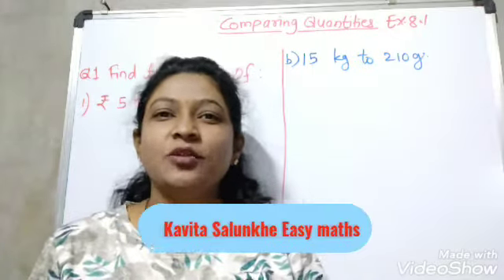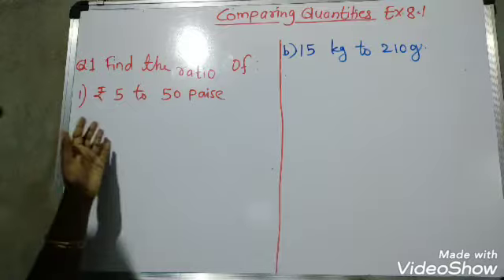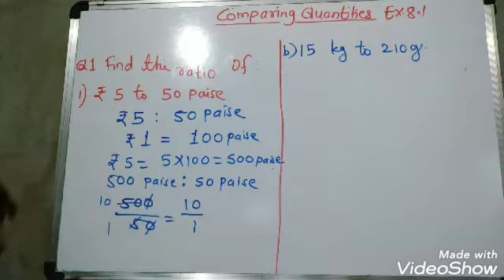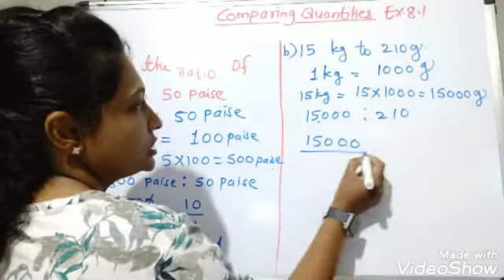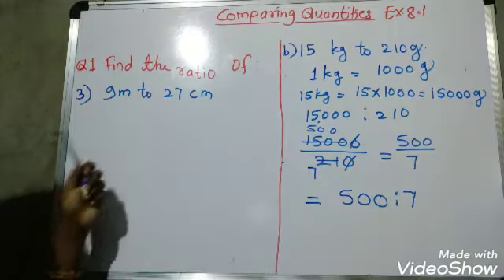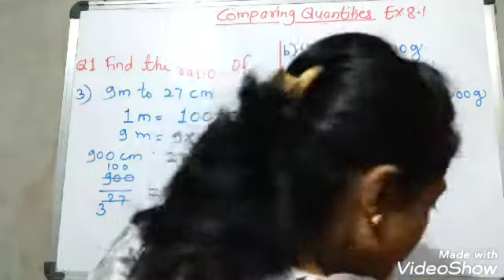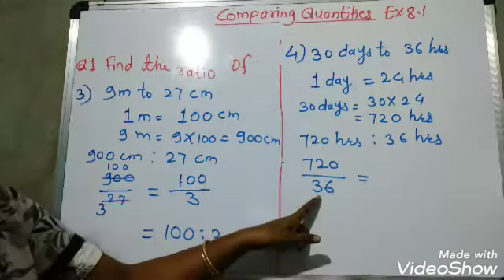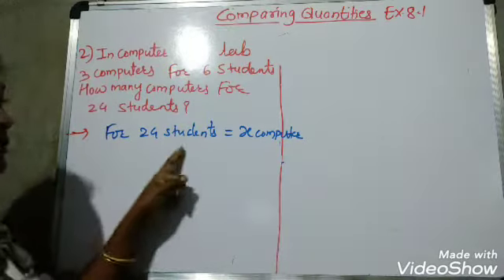Comparing Quantities/finding ratio/class7 exercise 8.1/class8 CBSE NCERT State board maths solutions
comparing Quantities finding ratio class7
class 8
Maths classes
CBSE NCERT solutions
State board maths solutions
Competitive exams maths tricks
MPSC/ UPSC Csat
स्पर्धा परीक्षा मार्गदर्शन
Scolership maths class 5 & 8
Easy tricks of maths
Maths formula
Maths online classes
e vidyarthi maths
MHJ
TMKOC
Maths academy
Easy way to solve maths problem
Marathi comedy video
Maths solutions
NCERT/CBSE Maths textbook solutions